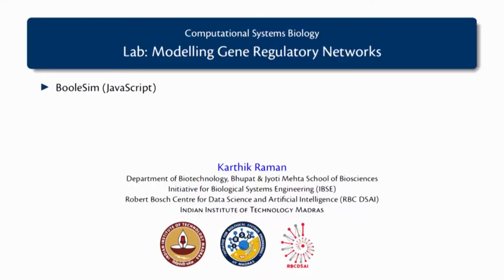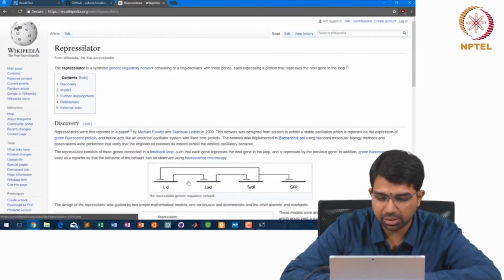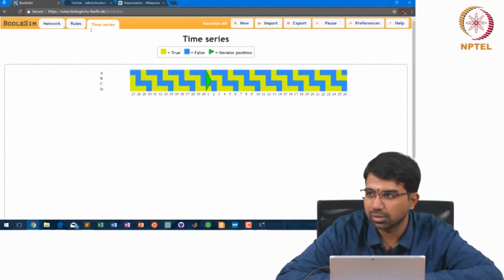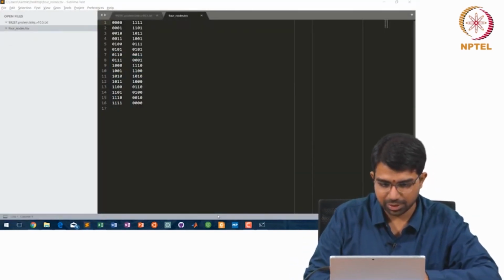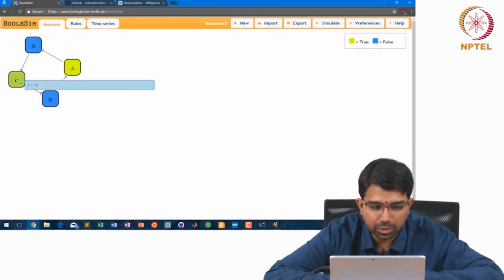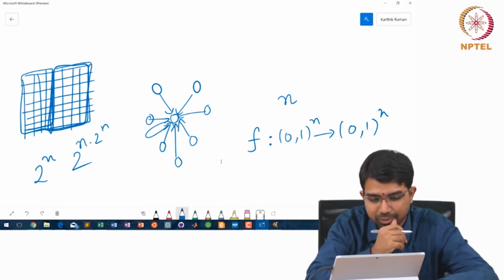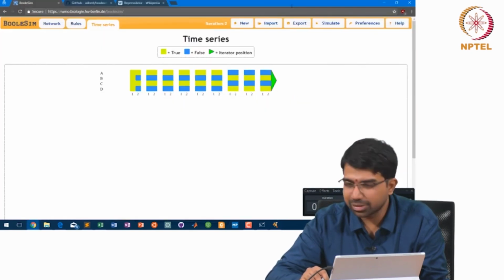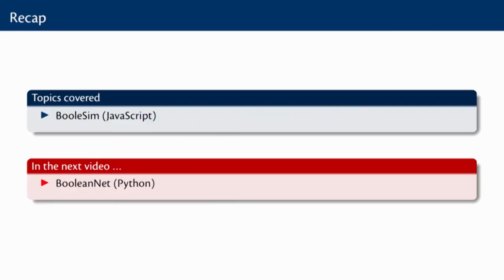Lab_ Modelling Gene Regulatory Networks